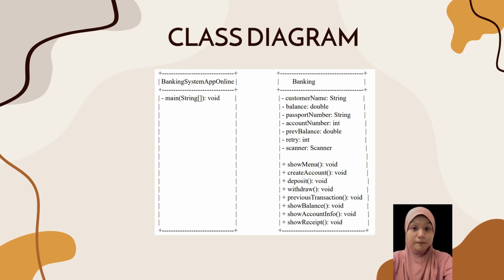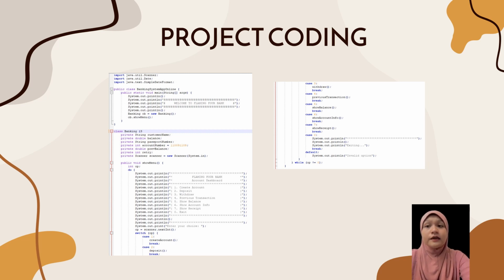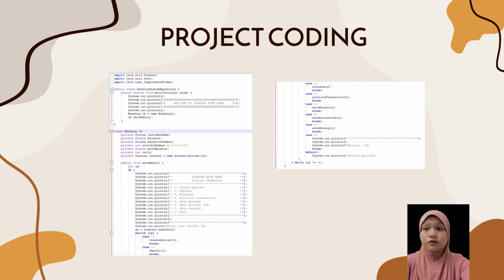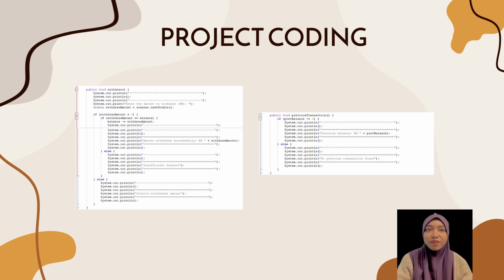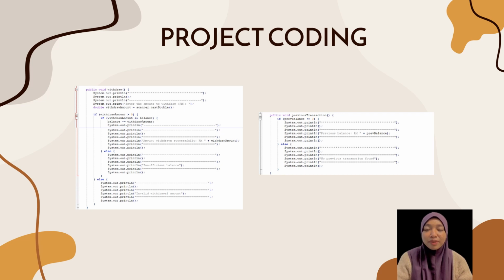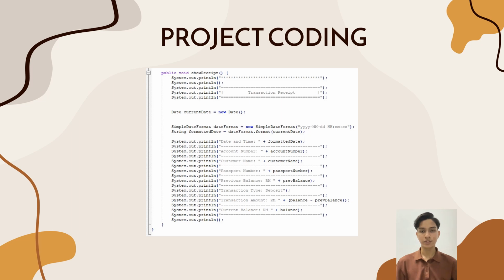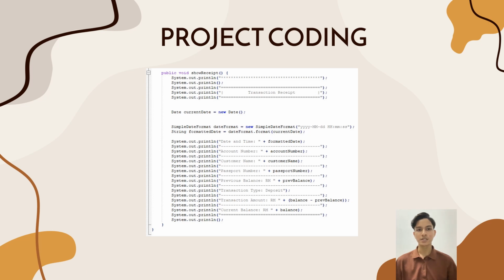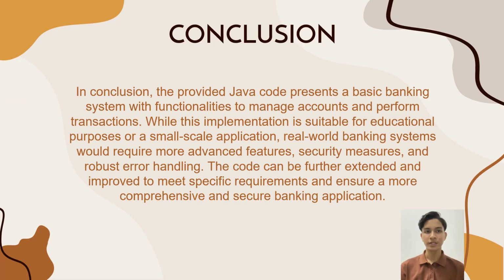PROBLEM BASED TASK | OBJECT ORIENTED PROGRAMMING